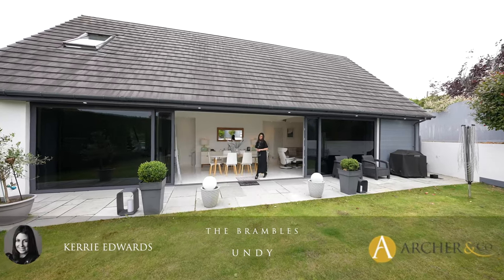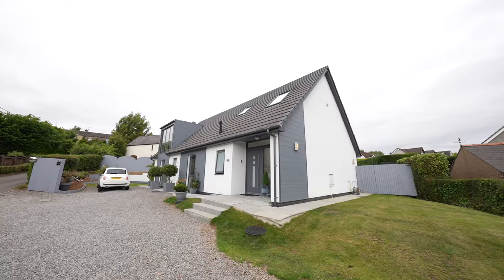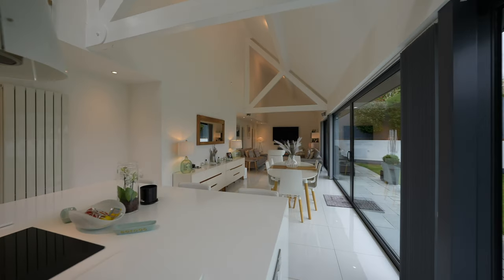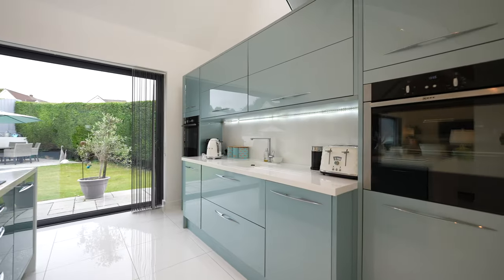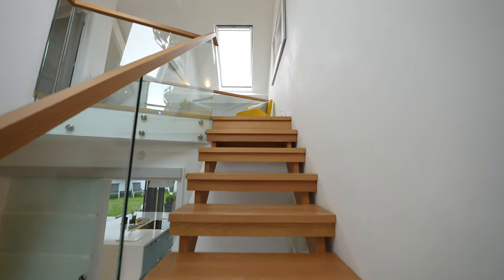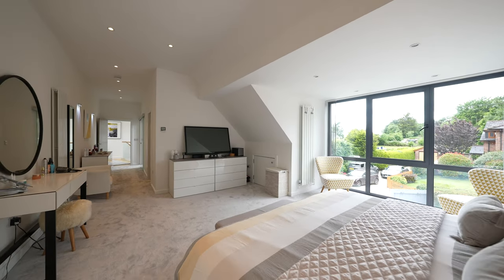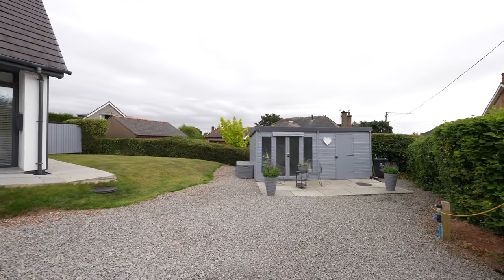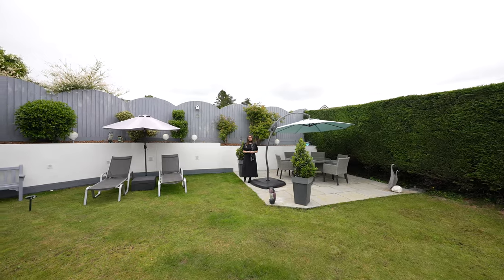The Brambles | Archer & Co